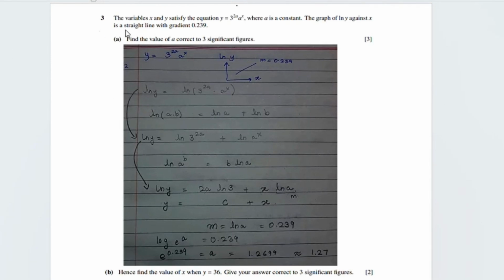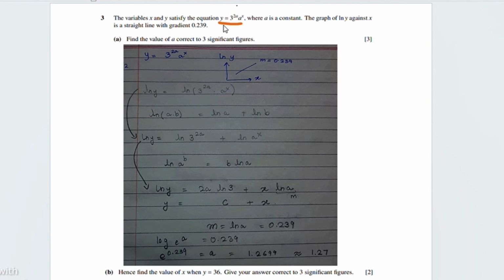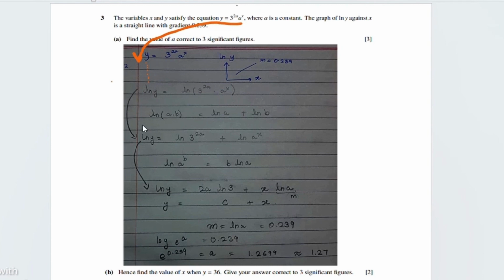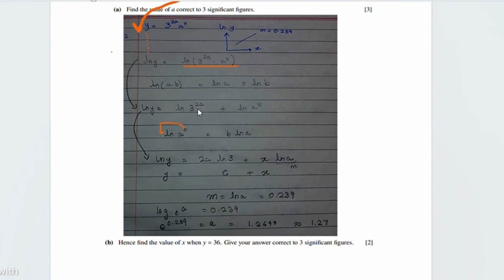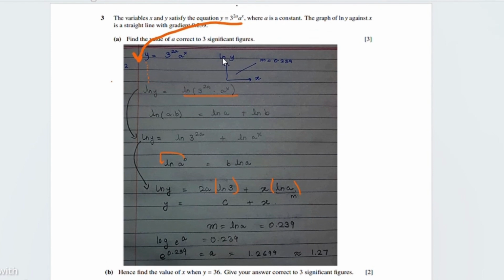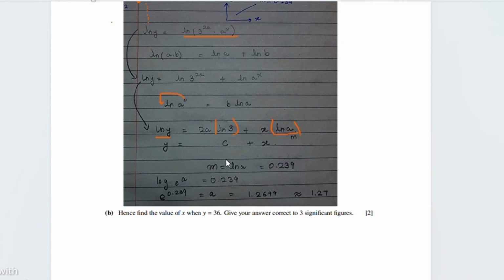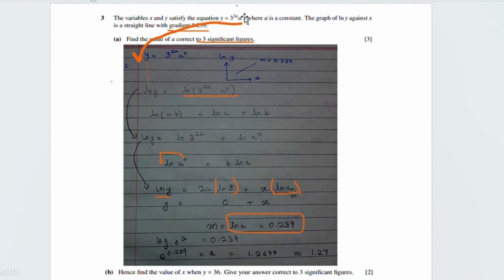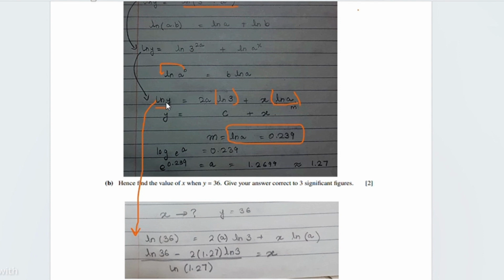Highschool Math - Logarithmic and Exponential Functions TIPS & TRICKS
In this question, I matched an exponential equation to y = mx + c